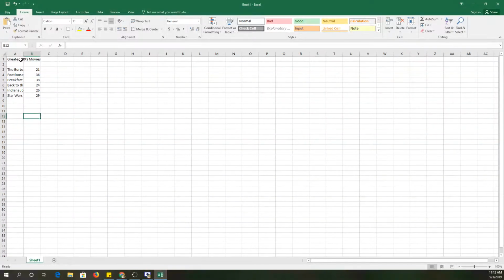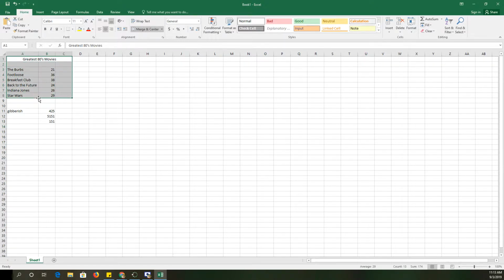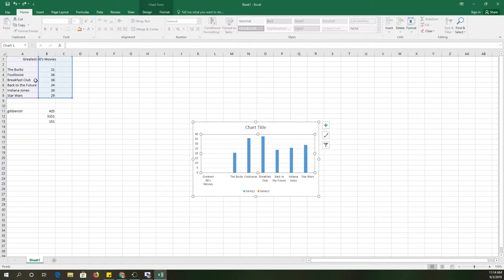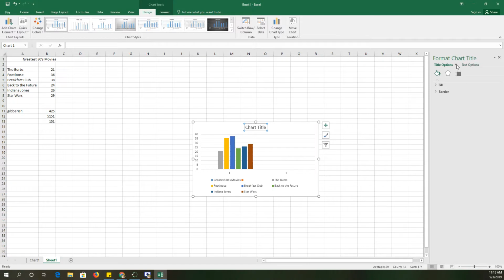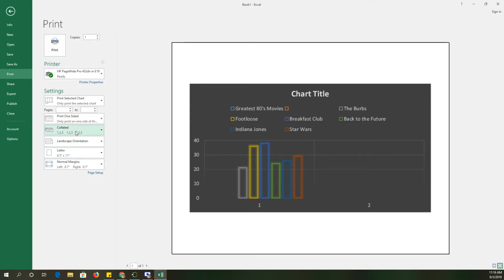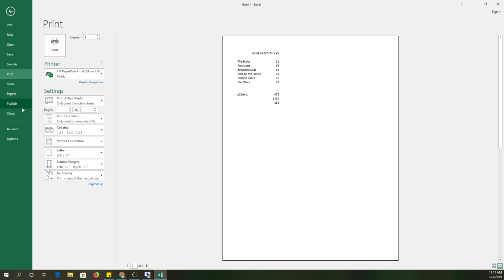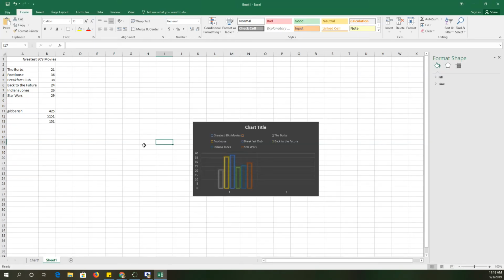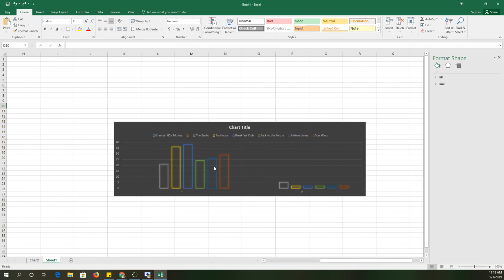Excel 4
Lecture of Excel 4